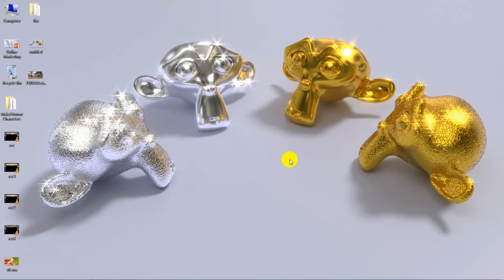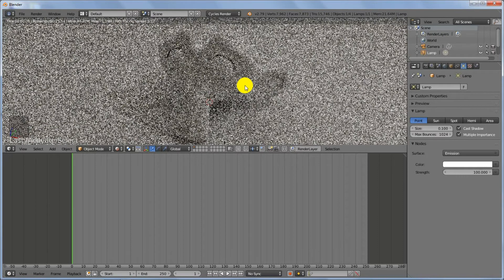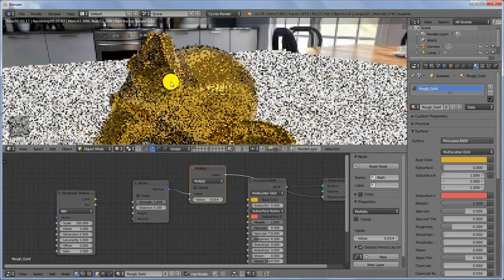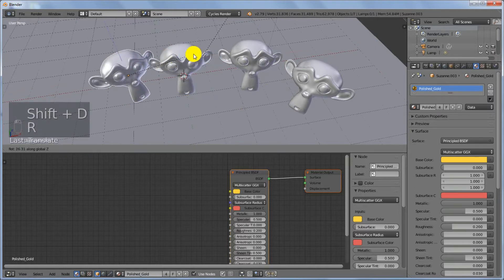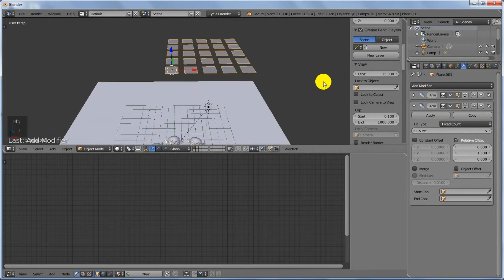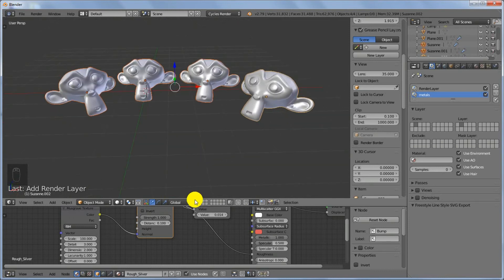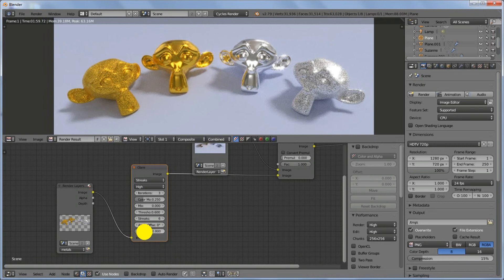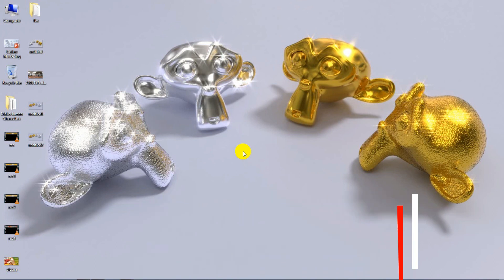Blender Beginner Tutorial - How To Make Quick Realistic Gold And Silver Material in Cycles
This Blender beginner tutorial teaches you how to create very easy, quick and simple but powerful Gold materials and Silver Materials in Blender, and render with Cycles